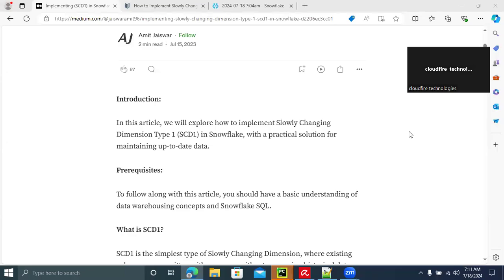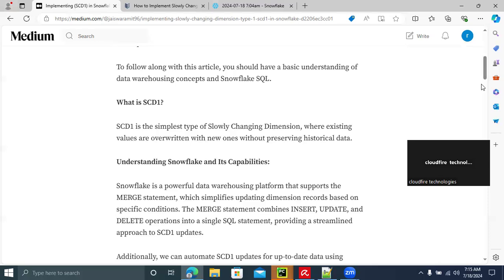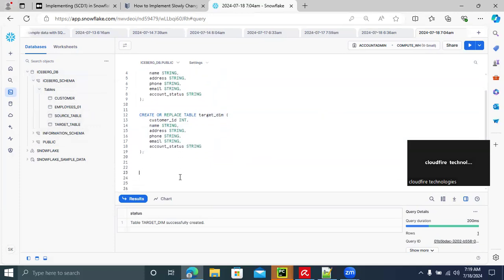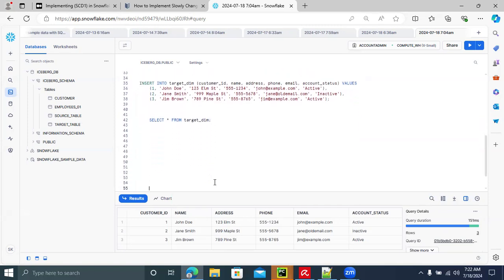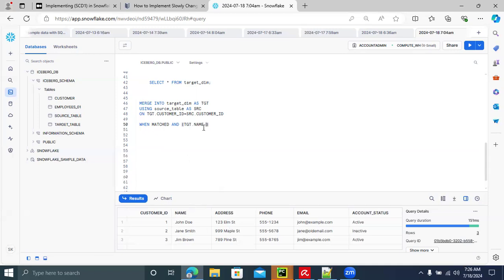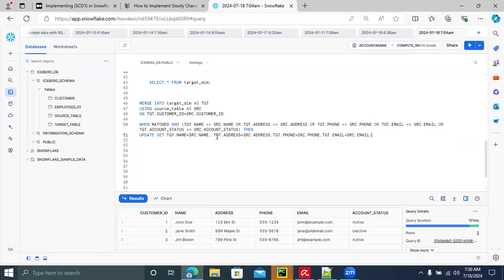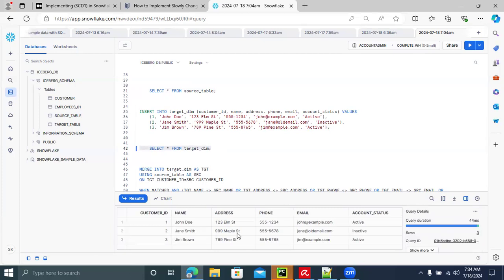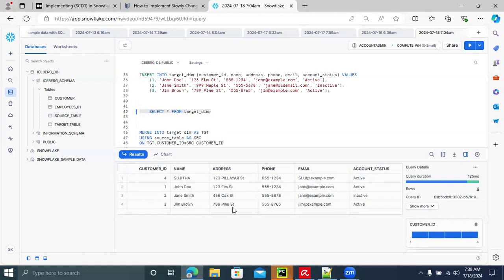Day110: How to implement Slowly Changing Dimensions (SCD) Type-1 in Snowflake